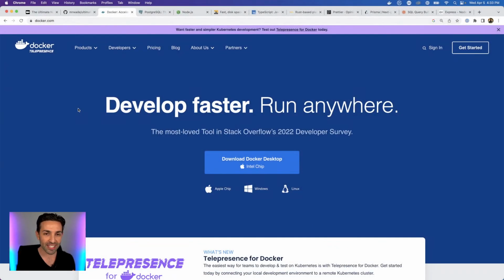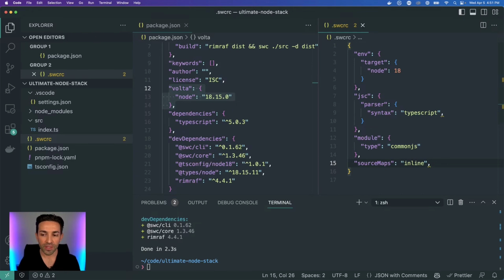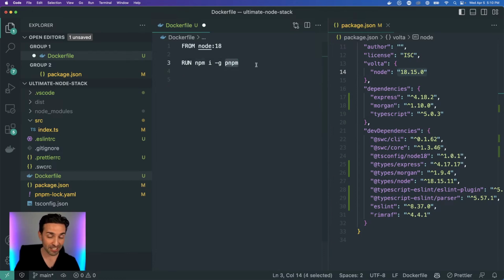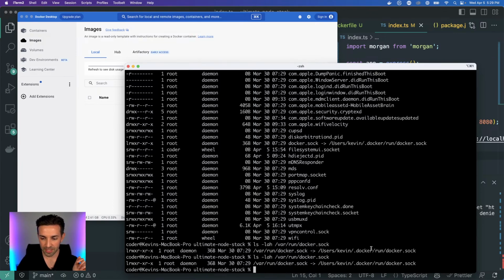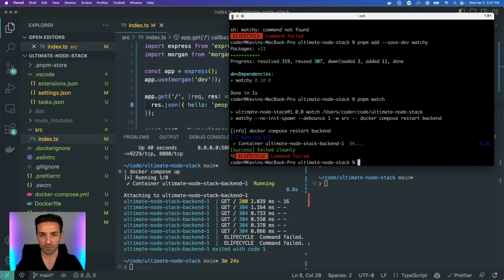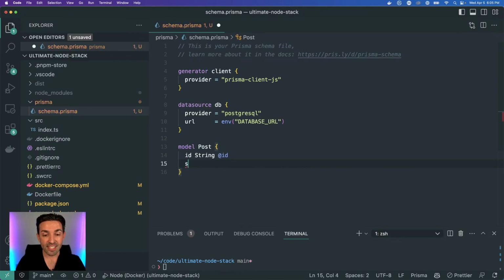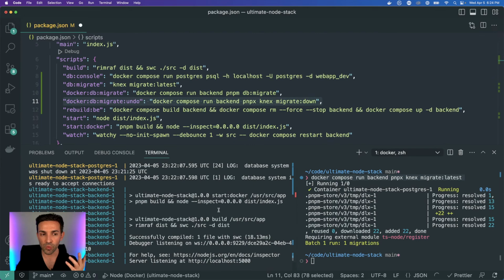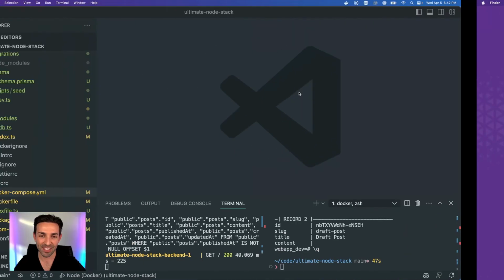Ultimate Typescript/Node/Docker Setup: Step-by-Step (2023)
It's time for the 2023 edition!

Together, we'll build a real-world baseline Node setup running in Docker that’s developer-friendly and ready for production-level applications—from scratch! Featuring Typescript, ESLint, Prettier, Prisma, Postgres, Migrations, and recommended VSCode Extensions.

0:00 - Intro
1:20 - Stack Overview
5:17 - Initialize Project
8:09 - Typescript Setup
15:10 - SWC Compiler Setup
21:33 - Git Repo Setup
24:15 - ESLint Setup
26:52 - Prettier Setup
28:22 - VSCode Extension Recommendations
30:16 - Express Setup
35:43 - Dockerfile Setup
43:43 - Docker Compose Setup
50:45 - Docker is mean to Kevin (skip this part 😜)
1:03:03 - Docker Compose Up
1:06:38 - Restart Option 1) VSCode-triggered
1:12:19 - Restart Option 2) Watchy-triggered
1:15:42 - Debugging Setup
1:22:25 - Postgres Setup
1:28:58 - Prisma ORM Setup
1:39:07 - Knex DB Migrations Setup
1:50:55 - Handy Scripts
1:54:05 - Database Seed Script
2:05:38 - DB Data Fetch
2:06:49 - Outro